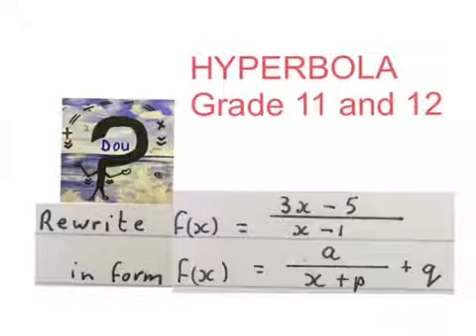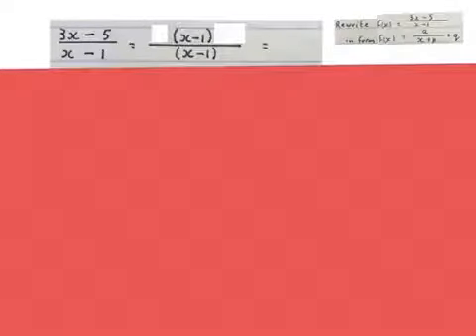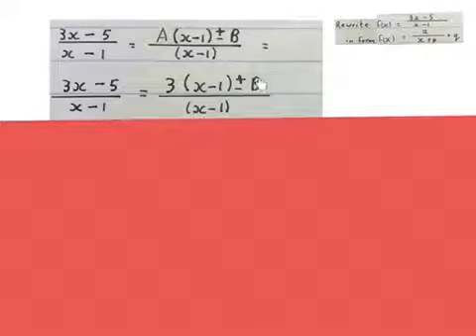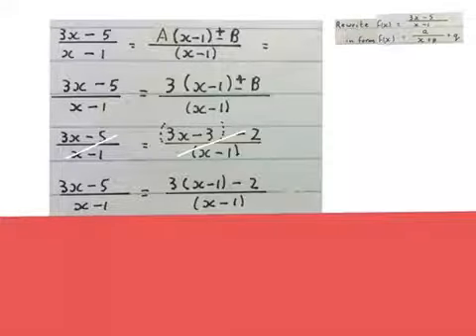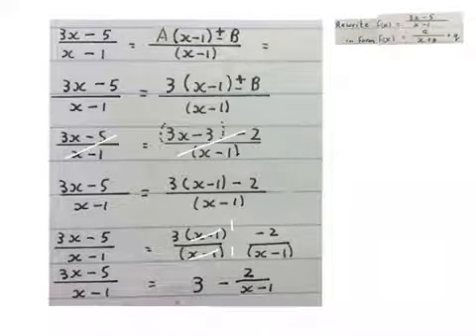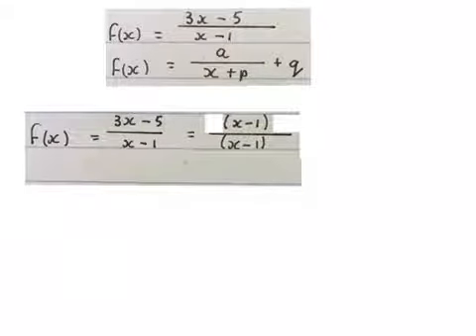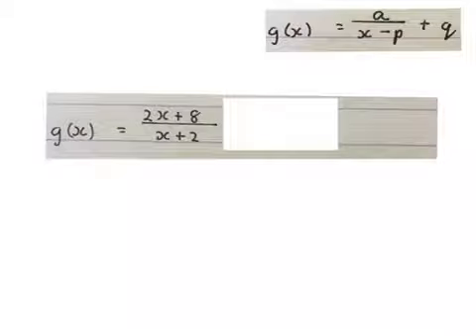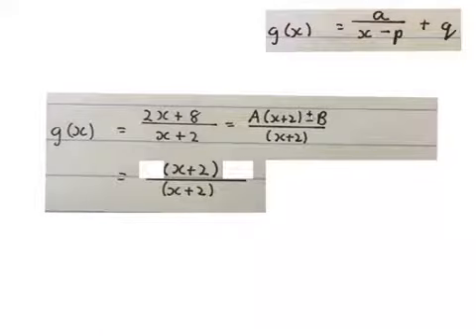Hyperbola gr11 and 12 Must see (mathdou)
writing equation in standard form